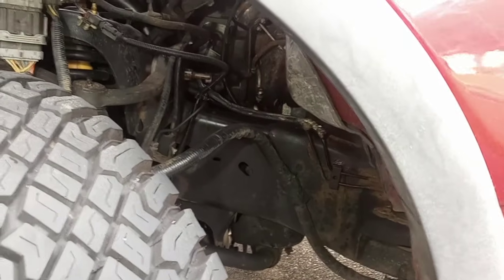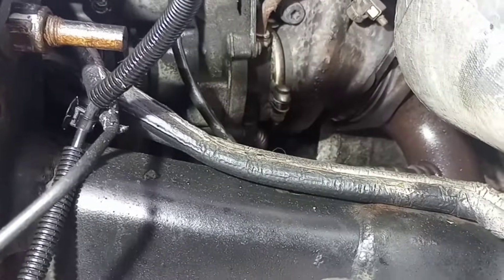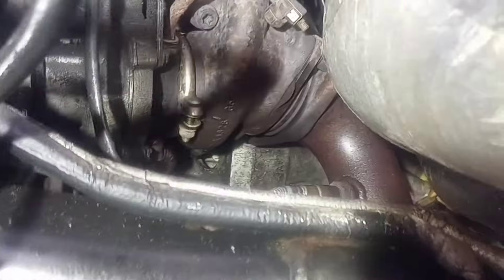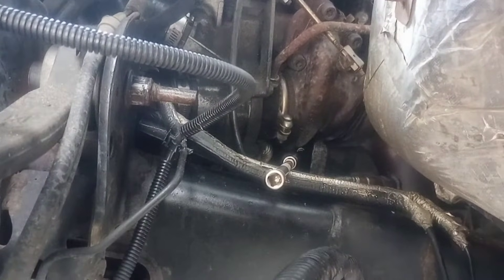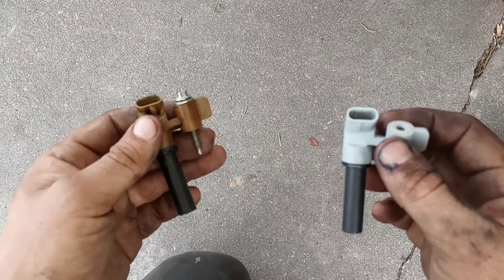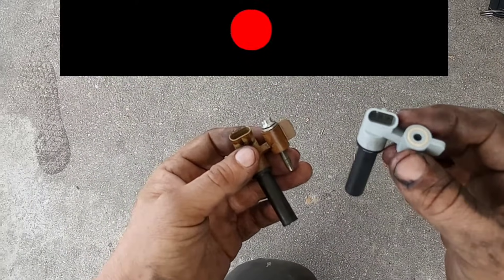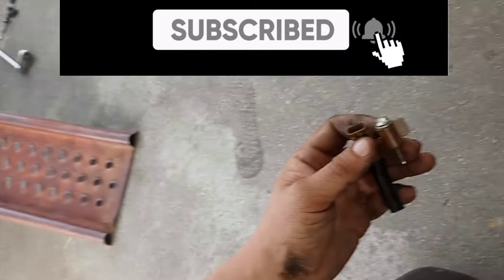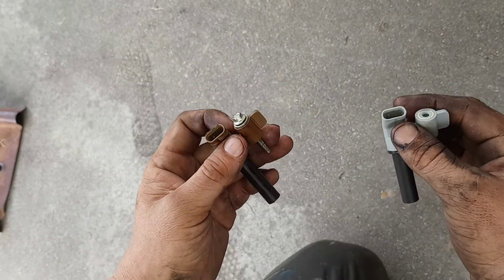EcoBoost 3.5L Crankshaft Sensor Location: 2013 F150 Tutorial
Join us as we explore the 3.5L EcoBoost engine, focusing on the 2013 Ford F150, and reveal the exact location of the crankshaft position sensor. This video is an invaluable resource for EcoBoost engine owners, applicable not only to the 2013 model but also fitting a range of years from 2009 to 2014 Ford F150s. If you're navigating the complexities of EcoBoost engine maintenance, this guide is tailored for you.

Pinpointing the crankshaft position sensor is crucial for troubleshooting and enhancing the performance of your EcoBoost engine. Our tutorial simplifies this process, ensuring that even beginners can follow along and gain confidence in their auto repair skills. Whether you're a seasoned mechanic or a first-time EcoBoost owner, you'll find this guide practical and straightforward.

By mastering this aspect of your EcoBoost engine, you're taking a significant step towards self-reliant vehicle maintenance. We're here to help you every step of the way, from locating sensors to performing comprehensive repairs on your EcoBoost.

🔧🚗 Ready to save on auto repairs? With our tutorials, you'll become proficient in DIY auto repair, ensuring your EcoBoost runs smoothly. Your journey to becoming an auto repair savvy EcoBoost owner starts here!

Crankshaft Position Sensor
Mechanic Tool Set

0:00 Introduction
0:16 Start Video
0:42 Start of Repair
0:57 Removing the heatshields
1:33 Crankshaft Position Sensor location
3:28 Finding the Crankshaft Position Sensor harness

→Wanting to start your own Youtube channel but don't know where to start? TubeBuddy is the main tool that I use to manage the backend of my YouTube channel. It has been a huge lifesaver when it comes to time management and properly optimizing my channel. They have tons of free tools you can check out right here!